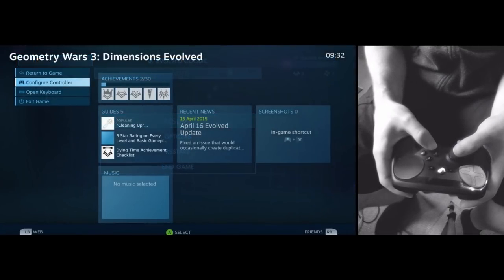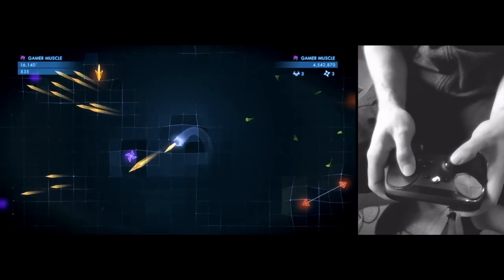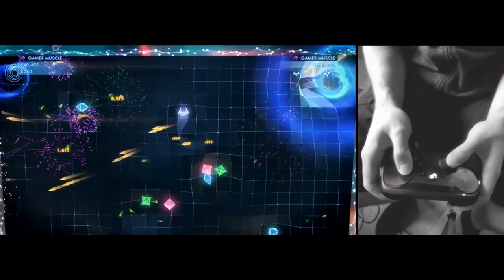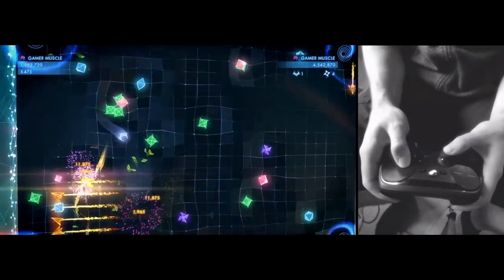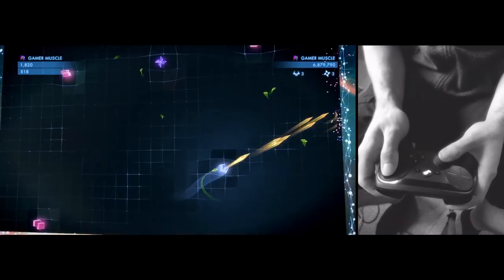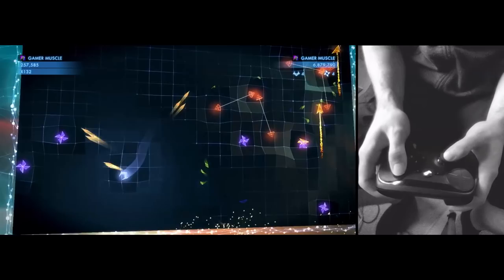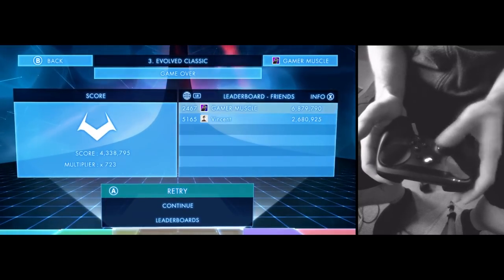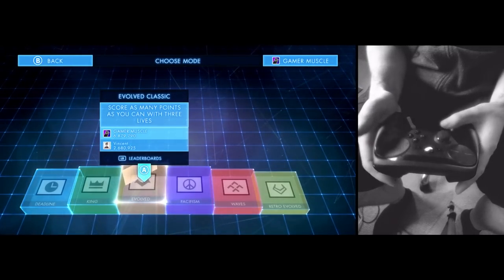How good is the Steam Controller with Twin Stick Shooters ?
We test out the twin stick shooter Geometry Wars 3 with the steam controller !